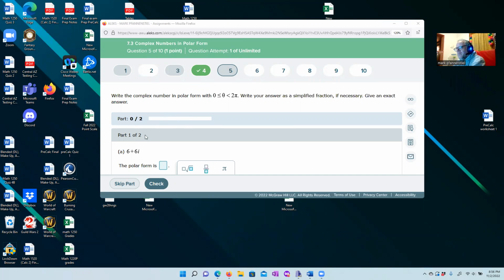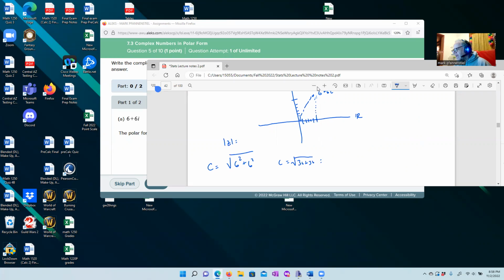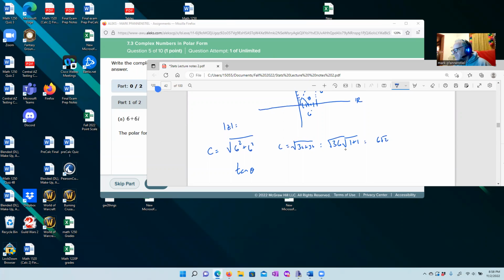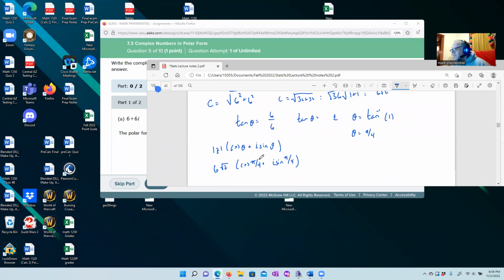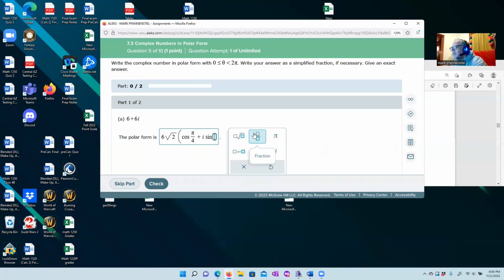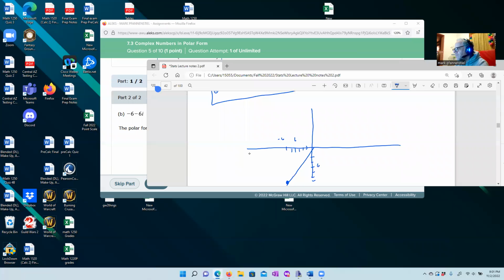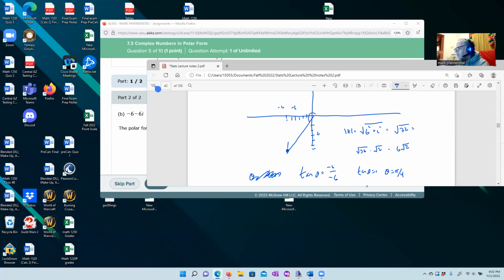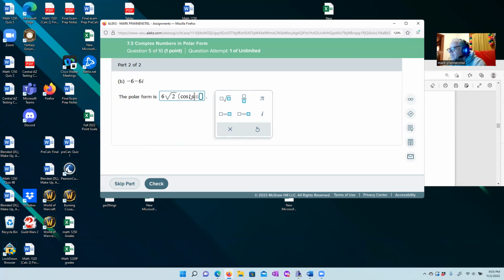PreCalc Section 7.2 Problem #5